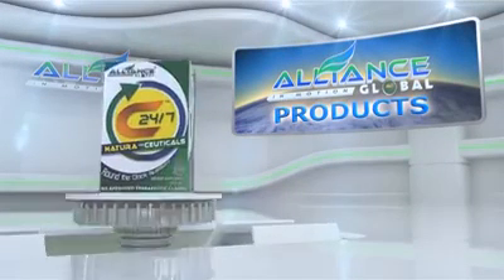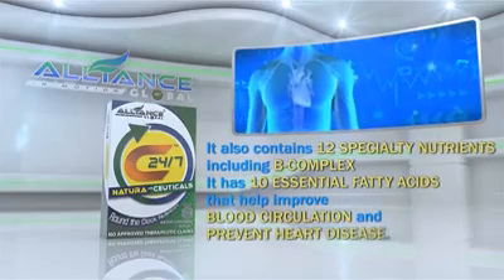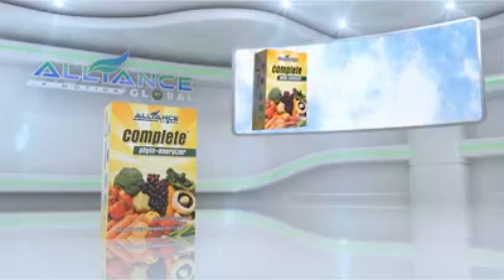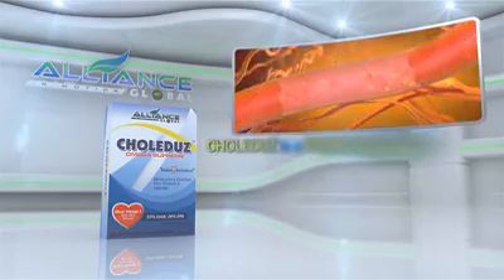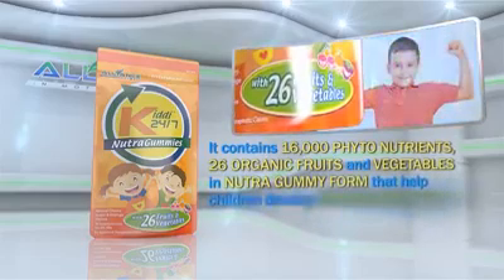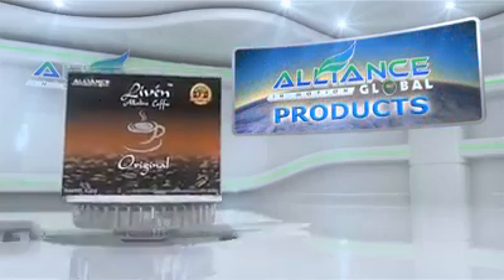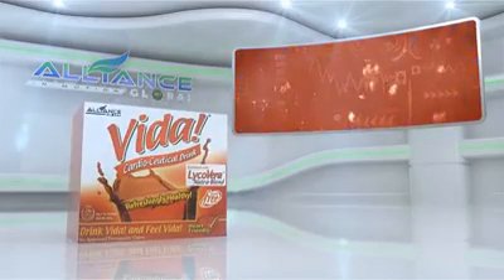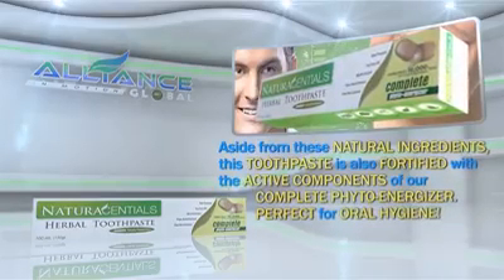EC PRODUCTS OVERVIEW!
How our product works